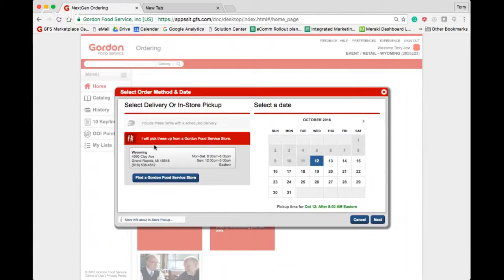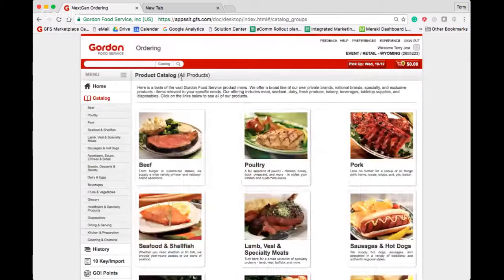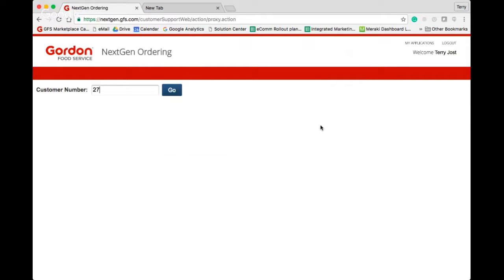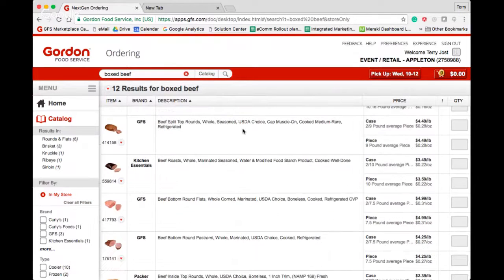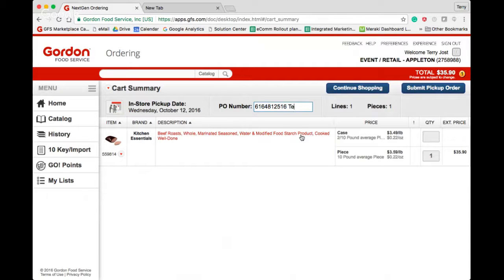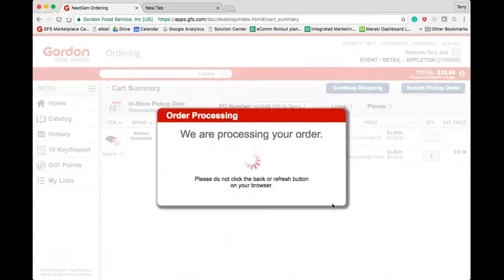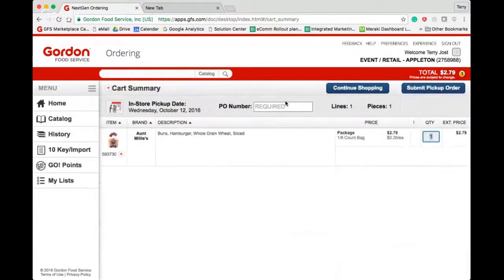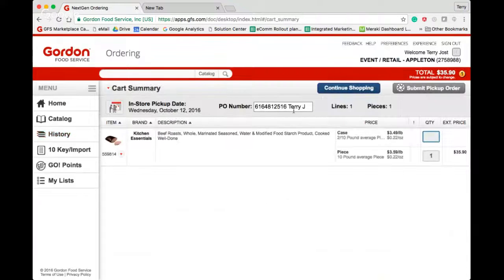NextGen Online Ordering - Event Planner Order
In this video I will show you how to create an online order for an Event Planner or Retail customer.